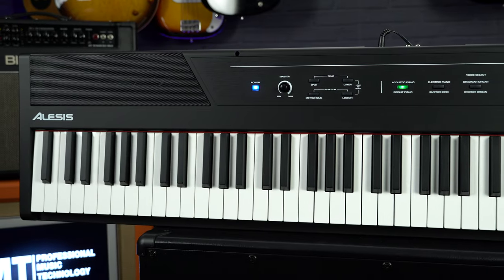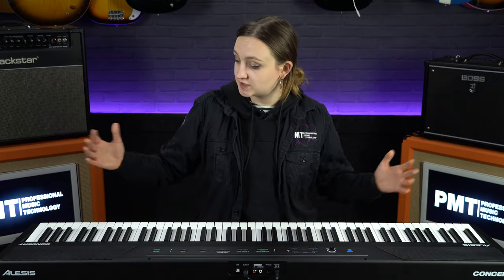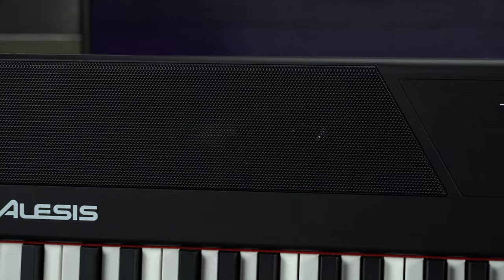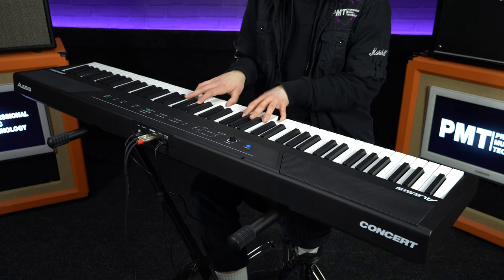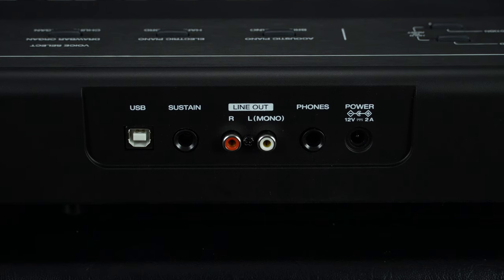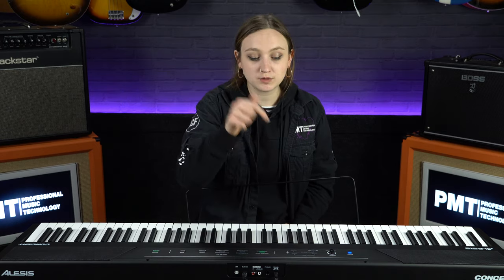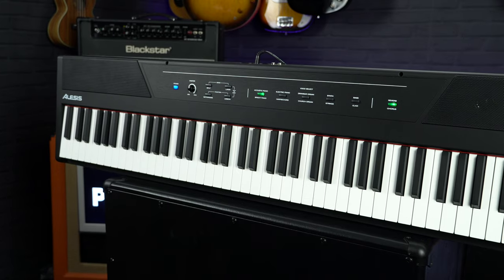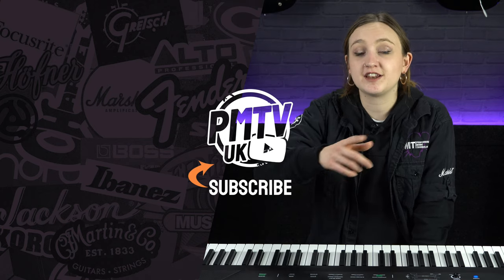Alesis Concert 88 Digital Piano - Best Keyboard For Beginners?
Meg takes a closer look at the Alesis Concert 88, a lightweight, full-size digital piano perfect for beginners.

00:00 Alesis Concert 88 Digital Piano Demo Playing
00:49 What Is the Alesis Concert 88
01:16 Layered Piano & Strings Demo
01:39 Features, Specifications & Sounds Demo
04:06 Alesis Concert 88 Keyboard Demo Playing #2
04:49 Where To Buy The Alesis Concert 88

The new Concert 88 digital piano is a full sized 88-note keyboard with semi weighted keys, perfect for beginners, but because it's super lightweight, battery powered and has built in speakers, it's also perfect for anyone wanting a portable keyboard for busking, teaching or accompanying vocal groups.

There's 10 onboard sounds to choose from including pianos, strings, organs and synths, a metronome and other tuition tools, plus reverb and chorus effects.  The Concert 88 comes supplied with a music rest and sustain pedal and features USB connectivity, so it will also work as a MIDI controller keyboard, and a line out for recording or connecting to a PA system.

One of the best value pianos available, take a quick look and listen here with PMTV and try one out for yourself at your nearest Professional Music Technology  store...